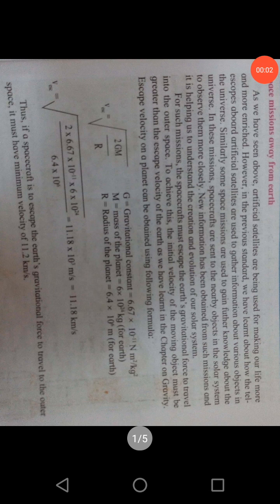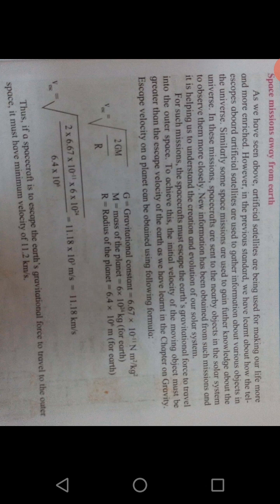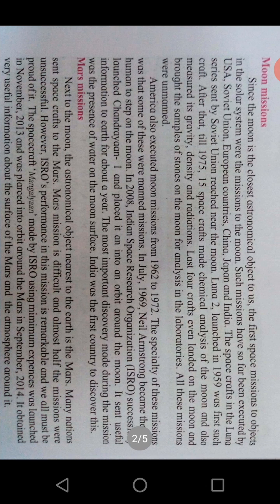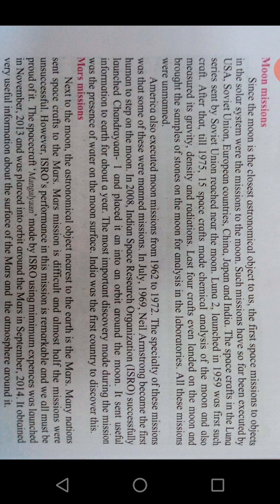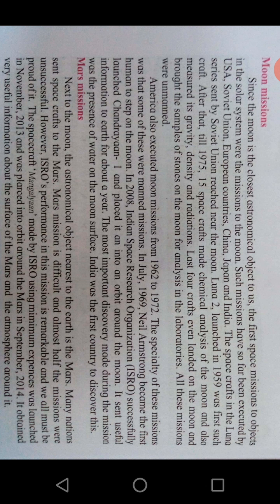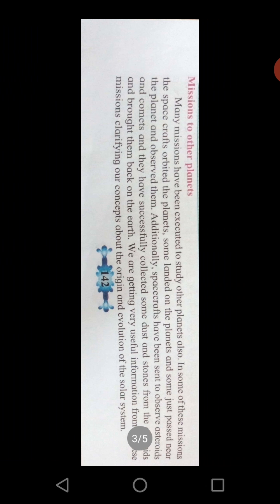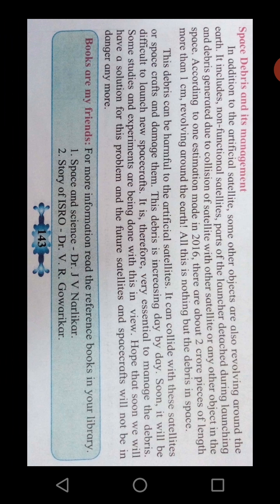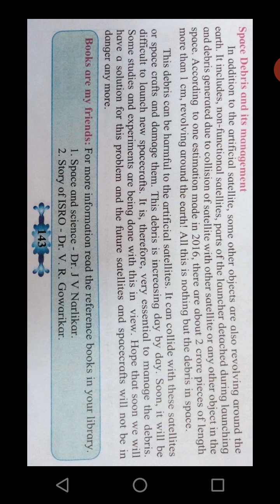chapter 10(Moon and Mars mission , space Debris & It's management)